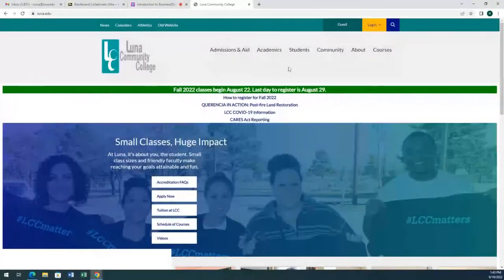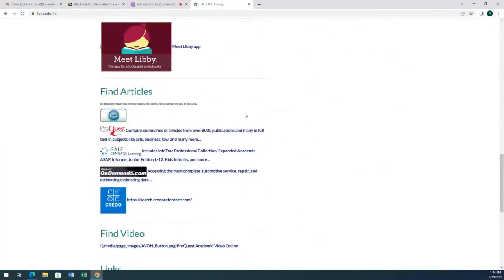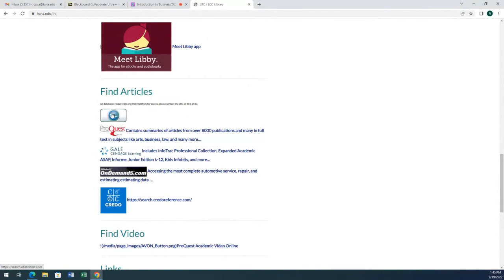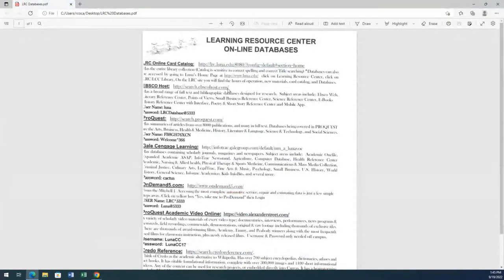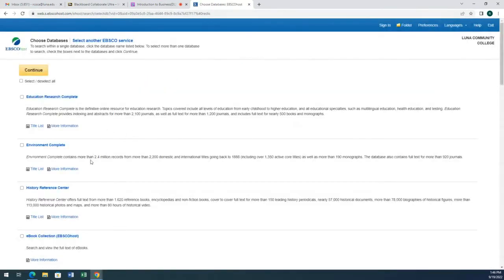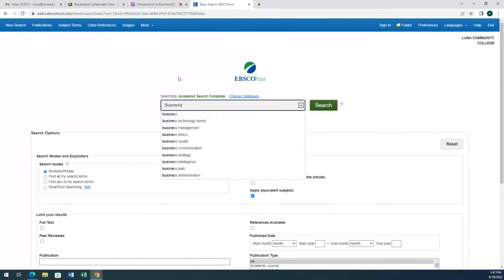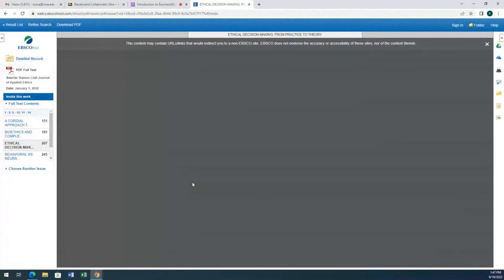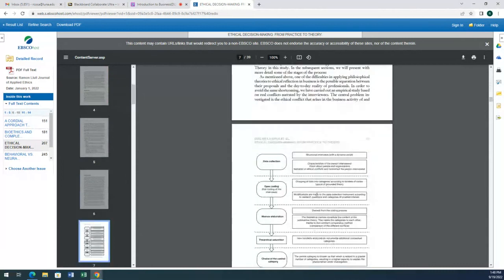LCC Journal Article Search Tutorial